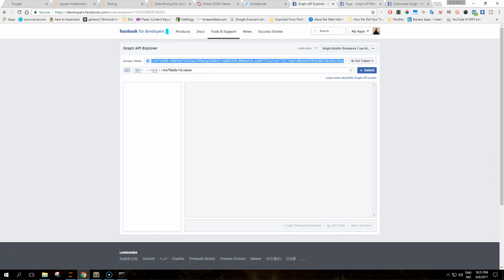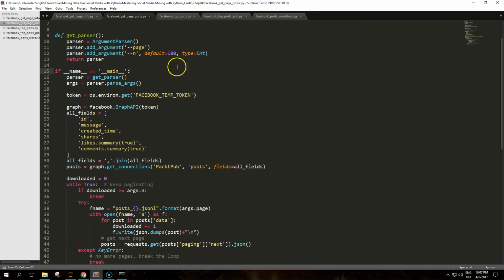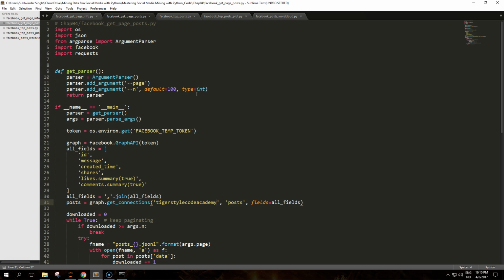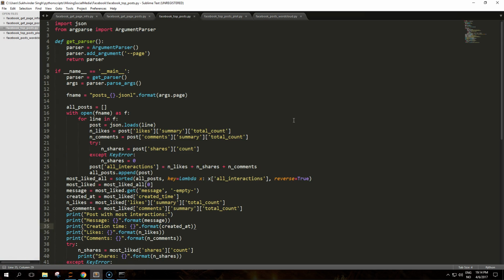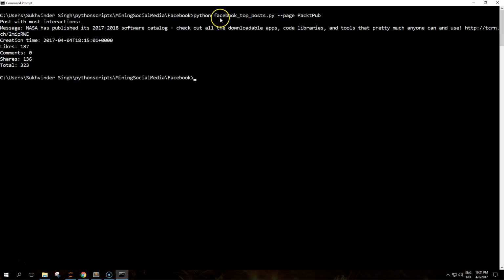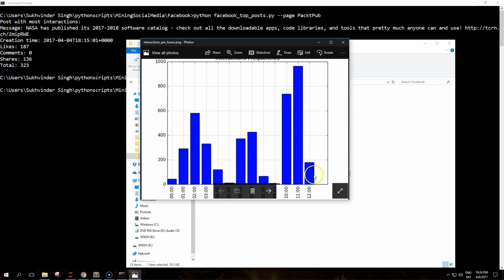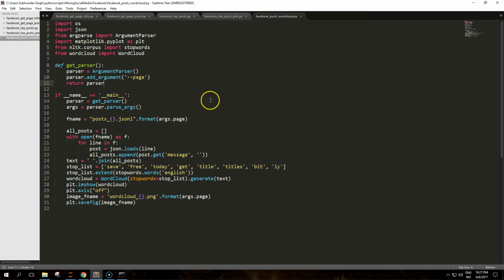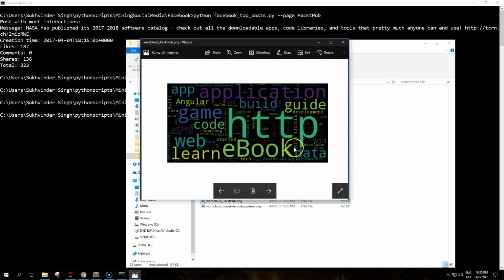Mining data on Facebook with Python: 4- Getting posts from a Facebook page and do some analysis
We will get some basic information from a Page and then download all posts in a jsonl file to later do some visual analysis on the data collected. We will end this video tutorial series with a wordcloud analysis of the posts collected from a page.